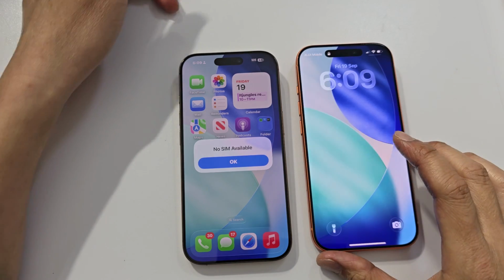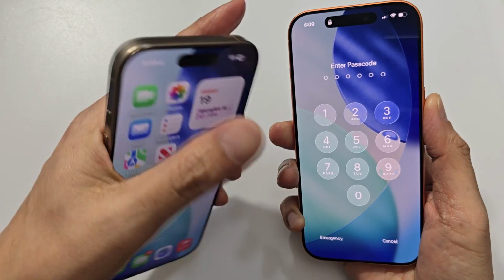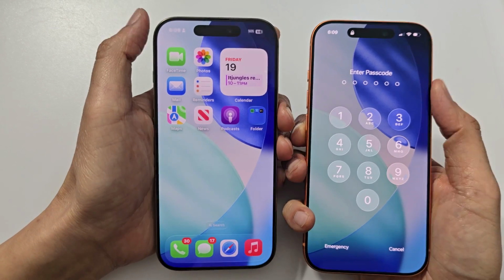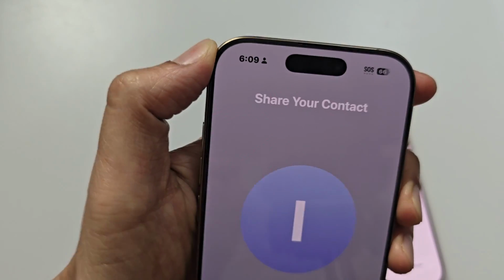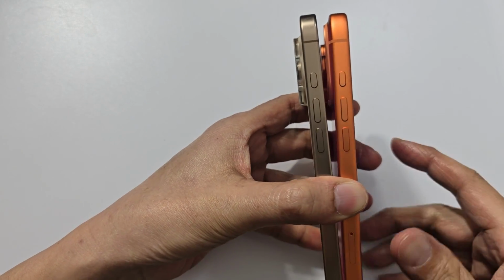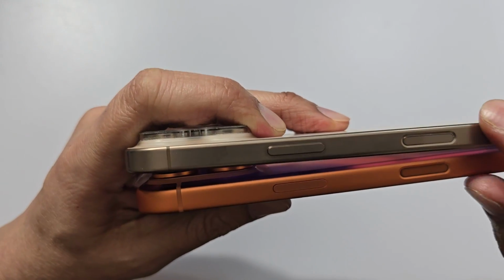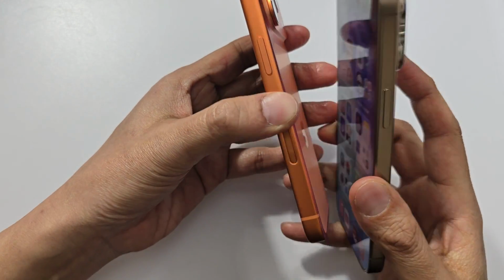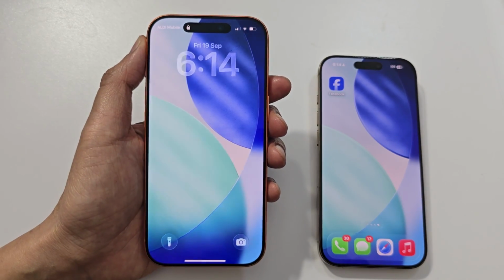iPhone 17 Pro vs iPhone 16 Pro – Design Changes That’ll Surprise You! 😱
The iPhone 17 Pro is finally here—and in this video, we physically compare it side-by-side with the iPhone 16 Pro to show you the real-world design differences you can see and feel. From the new aluminum frame on the iPhone 17 Pro (goodbye titanium!) to subtle tweaks in size, finish, button placement, and weight—you’ll find out exactly what’s changed and whether it’s worth upgrading. This is the ultimate visual comparison for anyone deciding between Apple’s latest Pro devices.

✅ iPhone 17 Pro new design vs iPhone 16 Pro
✅ Aluminum vs Titanium iPhone build differences
✅ iPhone 17 Pro physical upgrades you might miss